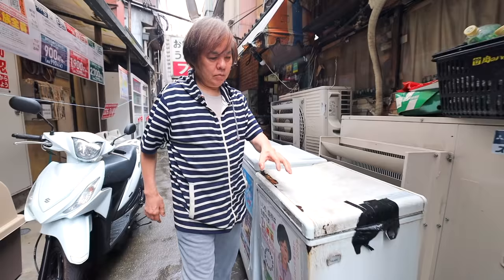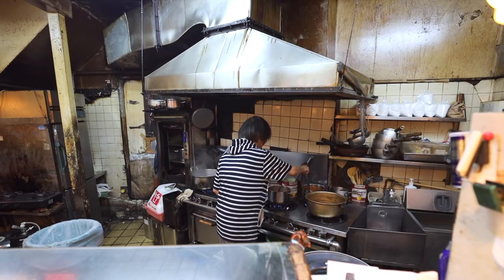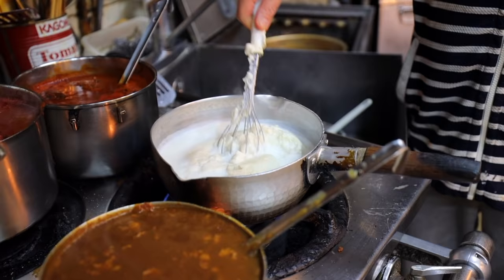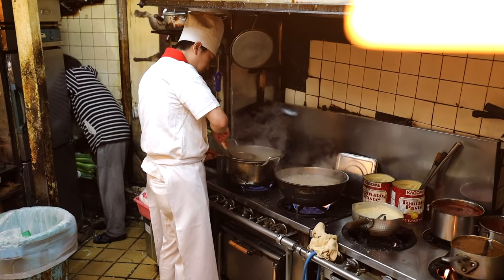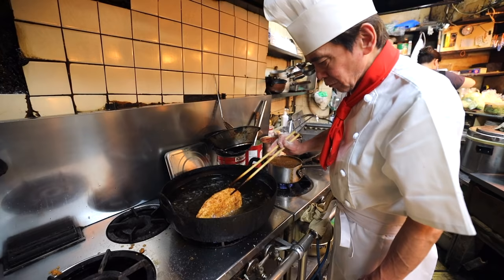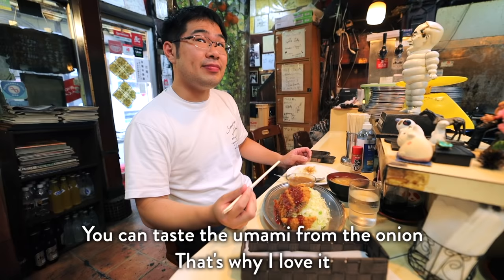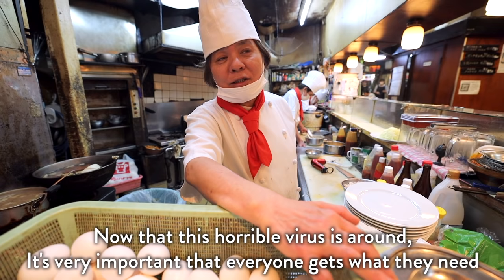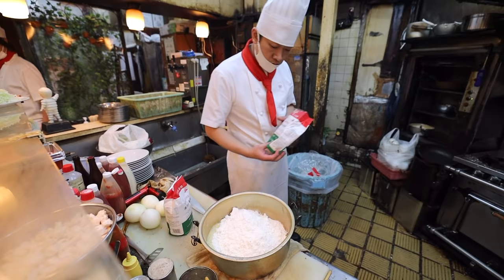Behind the Counter at a Local Japanese Menchi Katsu Restaurant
Japan Behind the Counter at a local Japanese restaurant in Tokyo called Bulldog with the most popular menu item, Menchi Katsu which is Japanese breaded and deep-fried ground meat patty but they also serve many other fried items.  This is not a Japan Day in the Life the video, but it captures what happens behind the scenes of a  local japanese restaurant setting up in the morning and getting ready for lunch.  This Tokyo Restaurant, Bulldog, is a traditional Japanese Western influenced style restaurant that usually has customer lines almost longer than its history.   Just a 3 minutes walk away from Oimachi Station, this shop was opened post war in 1949 in what was considered a black market area but evolved over time and now situated in this historic hidden backstreet alleyway known as Higashi Koji Shotengai amongst other bars and restaurants with a similar history.  The owner. Suzuki san or as everyone refers to him Sensei which means Teacher in English is a second generation shop owner as it was passed down from his father.  This is a half a day in his life a Japanese restaurant owner.

- Bitcoin: 1AUZW1Emio4qtRiBir3EUDey1zi3ssoRsw

___ Business ___

- Main Camera
(USA Link)

- Powered Mic
(USA Link)

- Mic
(USA Link)

- Portable TriPod
(USA Link)

- Gimbal
(USA Link)

- Drone (Original)
(USA Link)